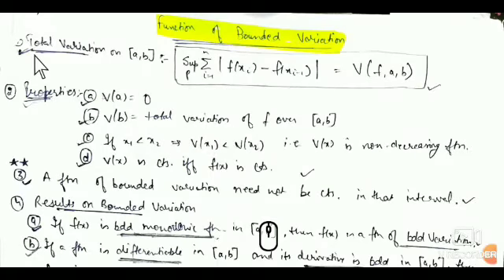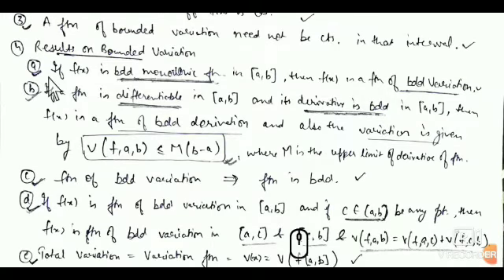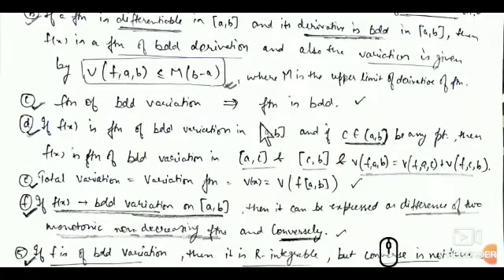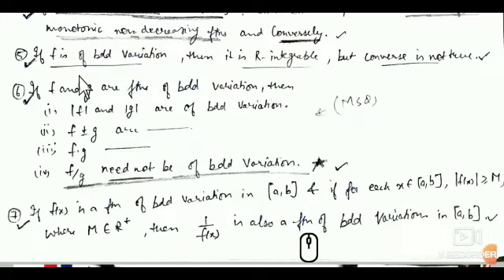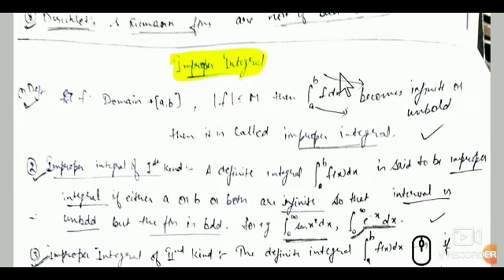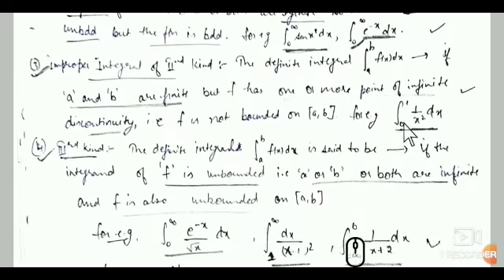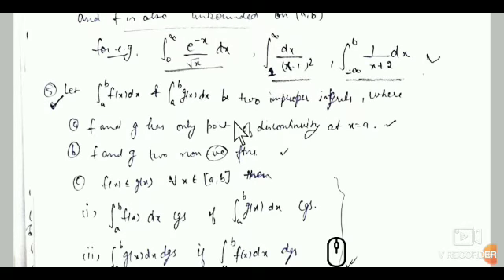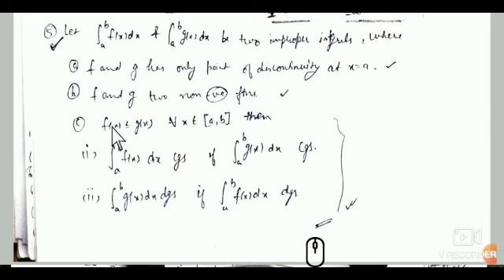FOBV AND IMPROPER INTEGRAL SINGLE PAGE NOTES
An Epsilon Institute of Mathematics
Function of bounded variation
Definition
Properties
EXAMPLES
Remarks
Improper integral
Different kinds of IMPROPER INTEGRAL
Comparison Tests
For any query
Contact Piyush Gupta
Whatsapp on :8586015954